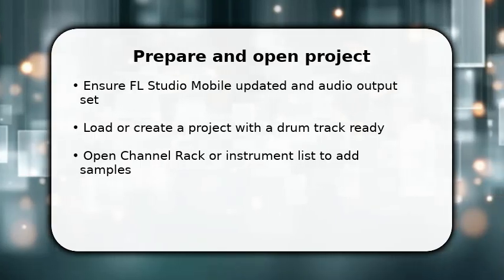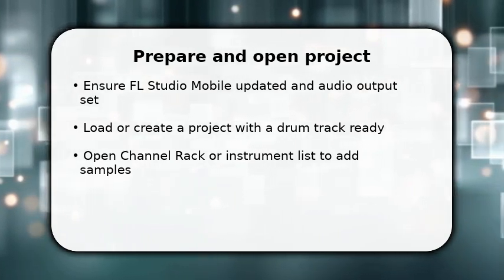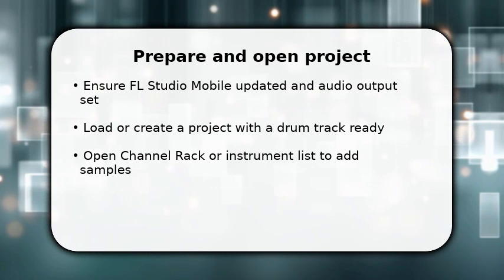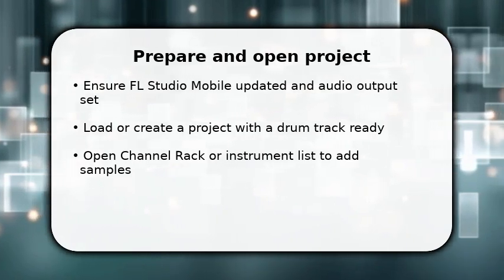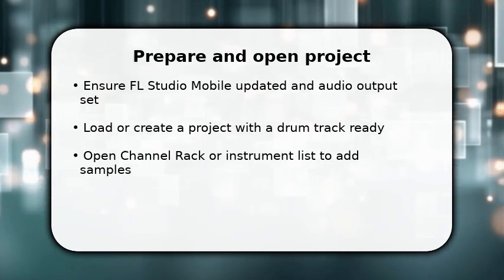How to Find Log Drum in Fl Studio Mobile (full Guide)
How to Find Log Drum in Fl Studio Mobile (full Guide) | 🔒 Surfshark VPN Deal — Stay private and secure. $1.99/mo + 3 Months Free ▸

Dive into the world of music production as we guide you through finding and using log drums in FL Studio Mobile. This comprehensive video tutorial will equip beginners with essential skills to enhance their beats, ensuring a richer sound palette for your projects.

FL Studio Mobile, log drum sounds, music production guide, finding samples, beat creation,